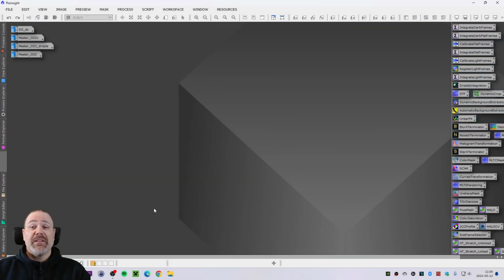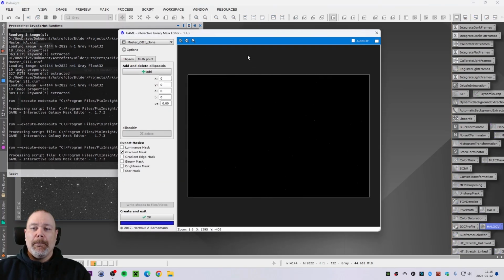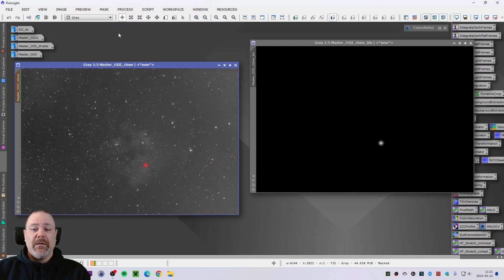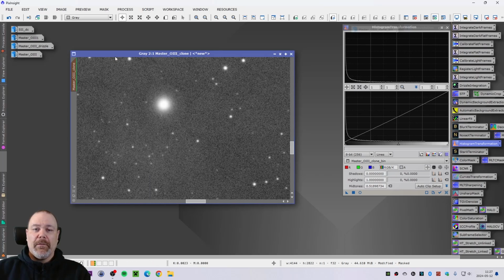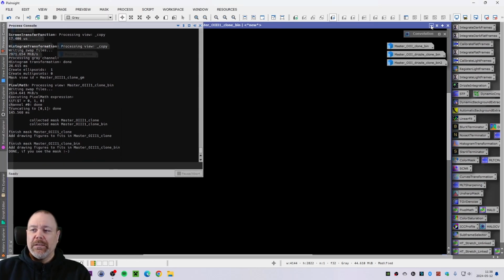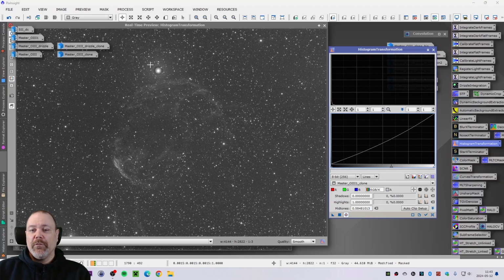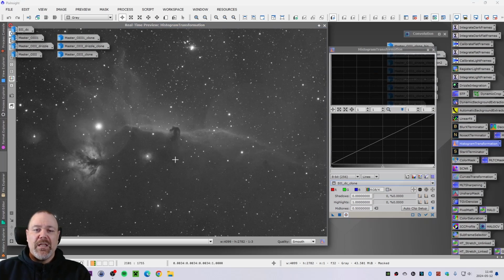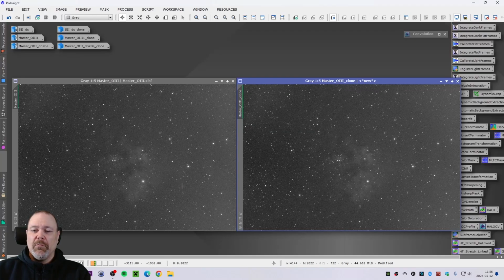Why Your Stars Have Halos (And How to Fix It)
In this video I will show you how to use PixInsight to remove or reduce halo effects around bright stars. The main reason for this is the use of non-optimal coatings on optical surfaces in your image train, but if you can’t afford the high end filters you will probably get this effect sometimes.